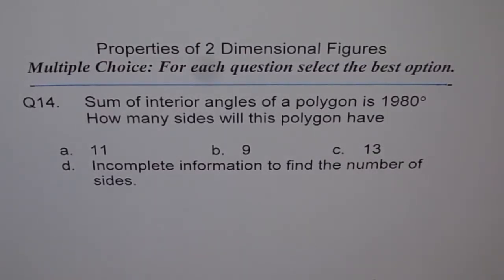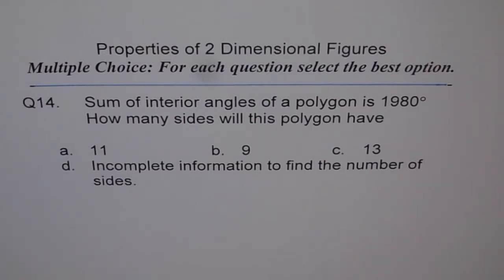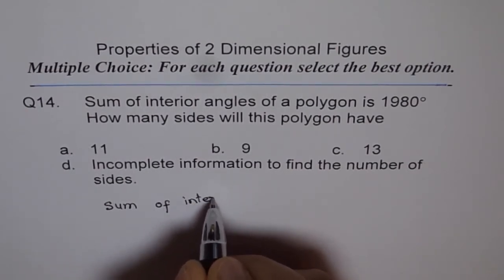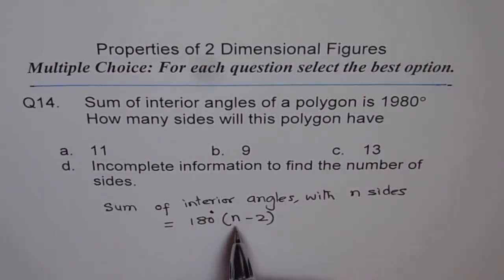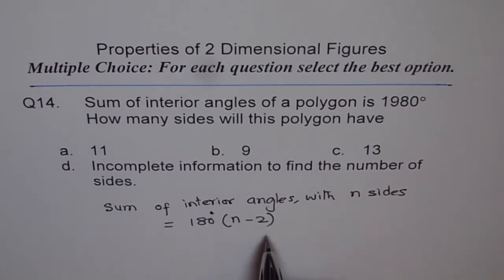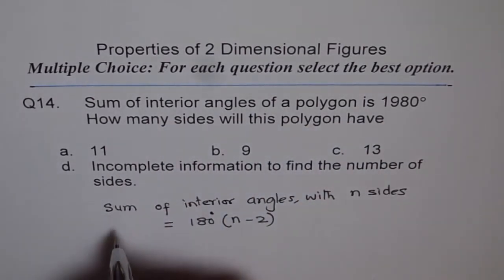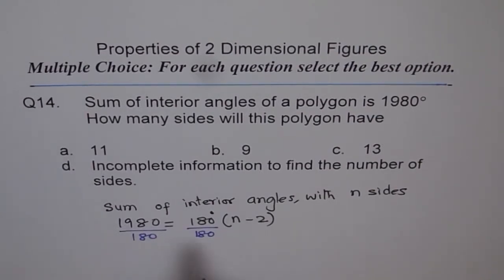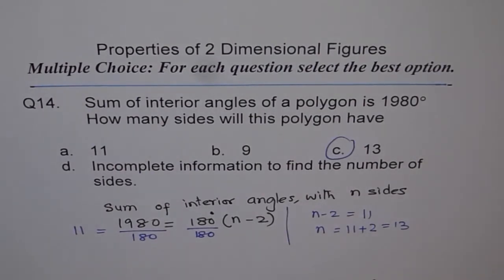Find Sides Give Sum of Interior Angles as 1980 degrees Q14